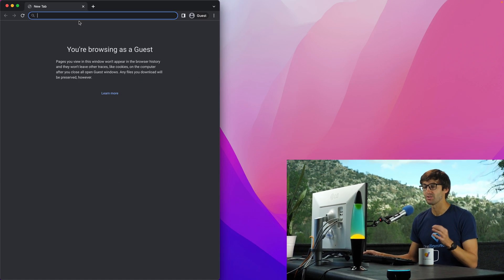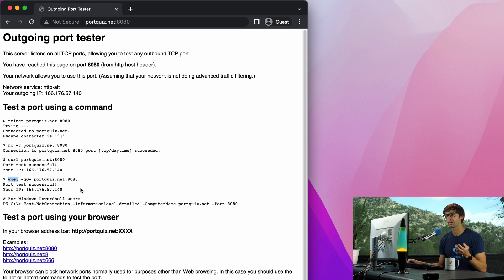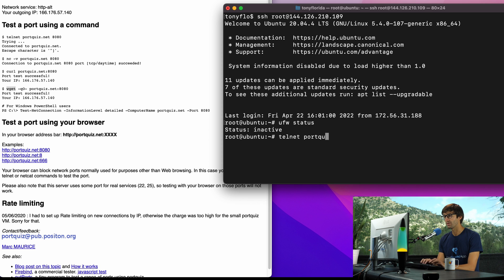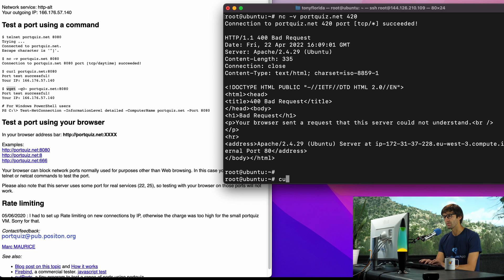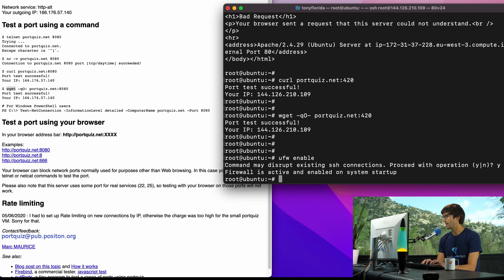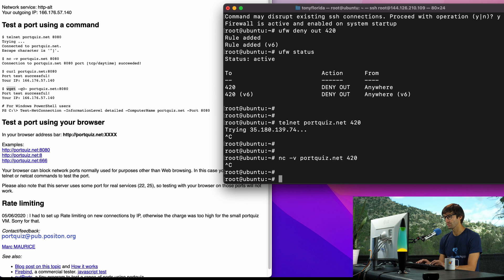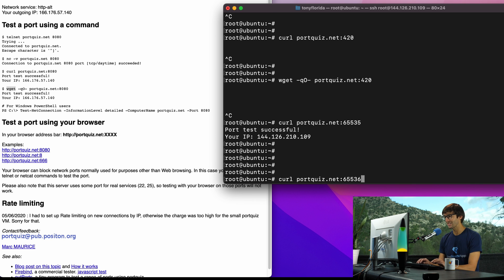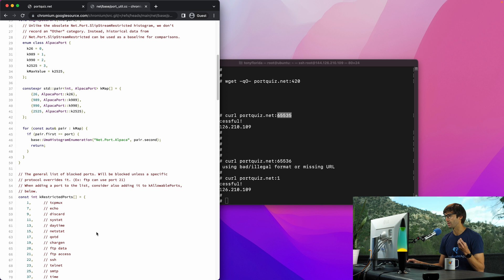5 Easy Ways to Check if a Particular Port is Open (Windows, Mac, Linux)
Find out how to test if an outgoing port is open with the telnet command as well as nslookup, curl, wget, and a web browser. You can check an outbound TCP port with portquiz.net.

00:00 Introduction
00:07
01:28 telnet
01:57 netcat
02:09 curl
02:27 wget
02:42 Testing closed ports
03:50 What is the largest port?
04:33 Web browser port restrictions